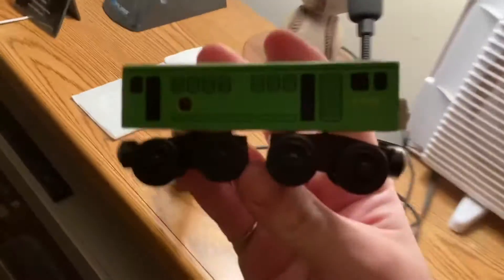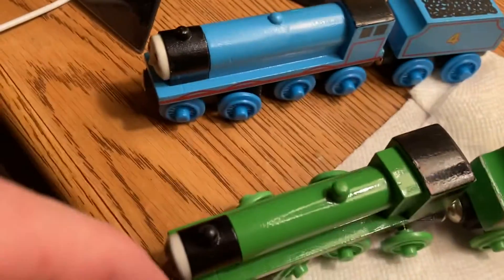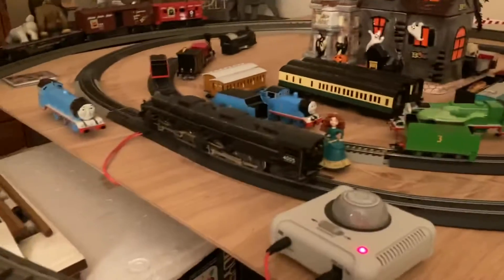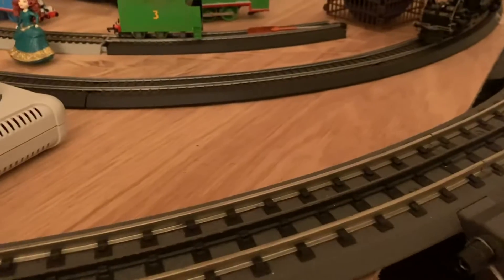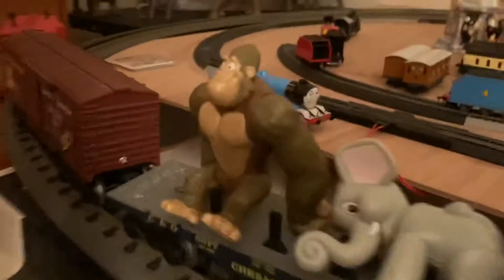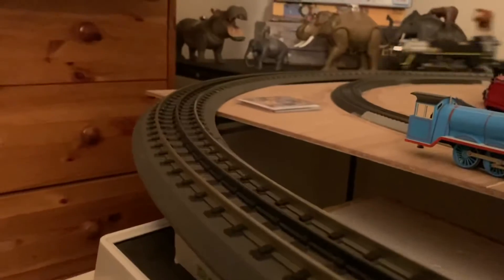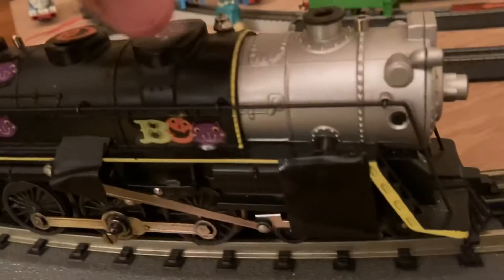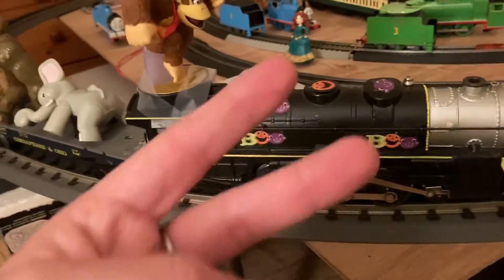Model Railroad Update 🖕